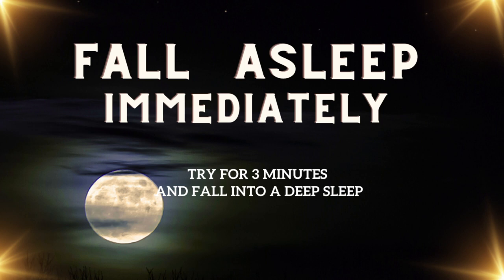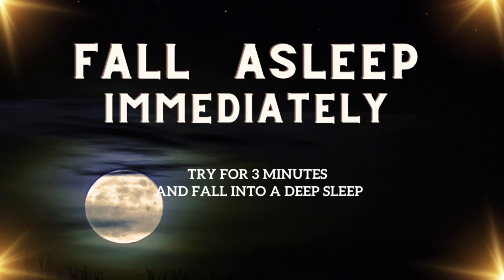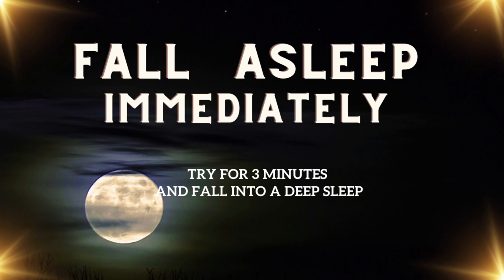Fall Asleep In Minutes With Deep Sleep Hypnosis: Guided Meditation For Insomnia & Anxiety Relief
Settle into a peaceful night with our 'Fall Asleep In Minutes' guided sleep talk down meditation. This deep sleep hypnosis is designed to help you relax your mind and body, promoting a restful and rejuvenating sleep.

Perfect for reducing anxiety and easing insomnia, our guided meditation features calming music and soothing voice guidance. Experience the benefits of increased self-awareness, reduced negative emotions, and a fresh perspective on stress. Use this video nightly to incorporate a deep relaxation practice into your routine.

Set your mind to Increasing self-awareness, Reducing negative emotions, Gaining a new perspective on stressful situations and Increasing patience and tolerance.

Meditation for self love, self esteem, self care with 528Hz affirmations. This content is for relaxation, meditation, sleep and for re-programming of your thoughts and mind by way of positive suggestions and affirmations. Positive affirmations have been proven to help change not only the mental state of people, but also to have a positive chemical effect on people who use them on a daily basis.

You can use the this content in the background as relaxation music, sleep music or focus music. The content on this channel contains natural sounds mixed with guided meditations and relaxation music, sleep music and focus music. My content is best described as guided meditation, positive affirmations, mind therapy, mind hacking or guided sleep meditations.

This video is about Fall Asleep In Minutes With Deep Sleep Hypnosis: Guided Meditation For Insomnia & Anxiety Relief. But It also covers the following topics:

Sleep Talk Down Meditation
Hypnosis For Anxiety Relief
Meditation For Deep Sleep

Video Title: Fall Asleep In Minutes With Deep Sleep Hypnosis: Guided Meditation For Insomnia & Anxiety Relief

✅  Other Videos You Might Be Interested In Watching:

👉 Sleep Talk Down ! Fall Asleep in 10 Minutes ! Get Back to Sleep and Fall Asleep FAST 😴

✅  About Self-Love ( Calm & Relaxing ).

Welcome to Self-Love (Calm & Relaxing)-Begin your journey of inner peace. Set your mind to Increase self-awareness, Reduce negative emotions, Gain a new perspective on stressful situations, and Increase patience and tolerance.

This content is for relaxation, sleep meditation, and reprogramming your thoughts and minds through positive suggestions and affirmations. Don’t forget to join our peaceful community!

🔔 Are you seeking deeper relaxation and freedom from anxiety?

© Self-Love ( Calm & Relaxing )